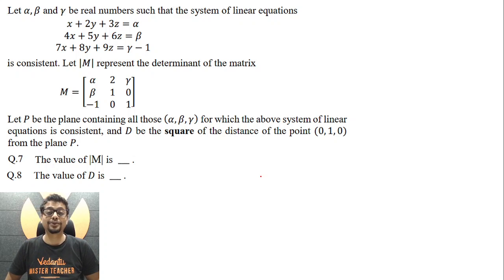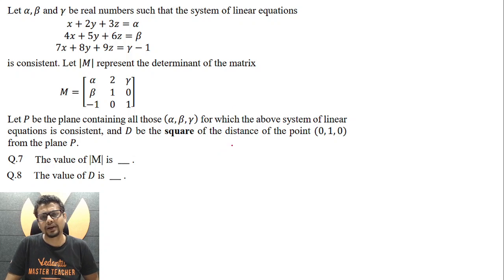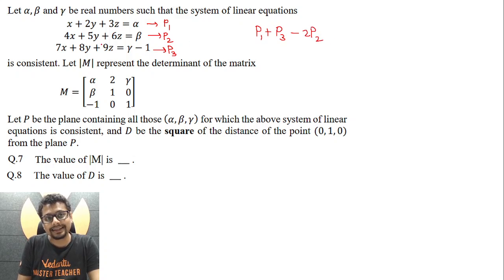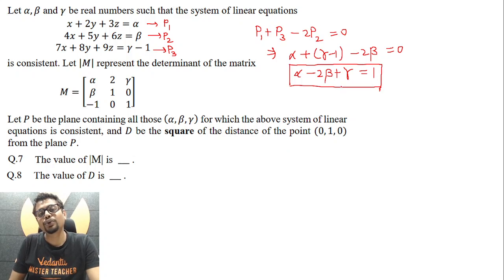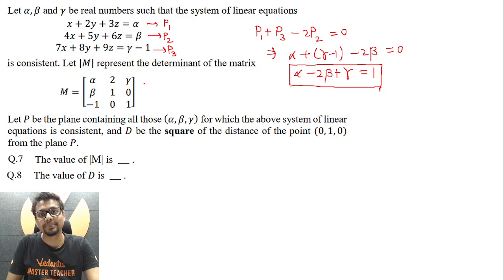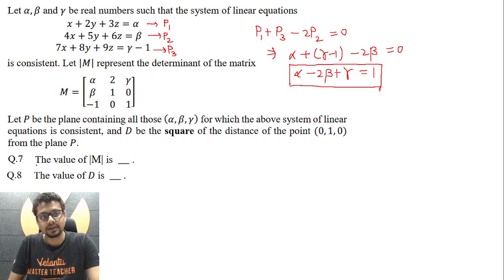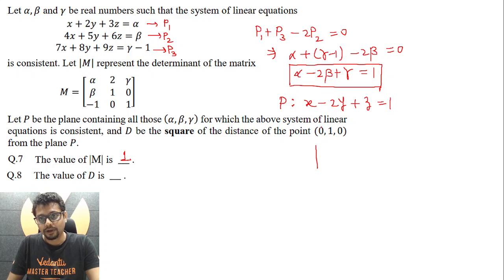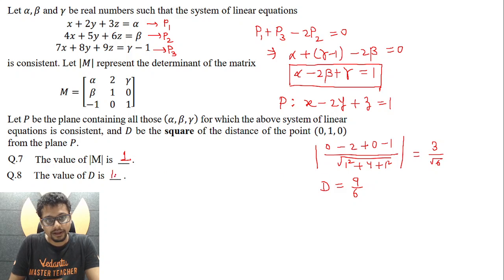JEE ADVANCED 2021 Paper-1 Maths Q7&8 Numeric Ans 1 & 1.5 Determinants Planes Shubham Sir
✅ Session PDF for "JEE ADVANCED 2021 Paper-1 Maths Q7&8 Numeric Ans 1 & 1.5 Determinants Planes Shubham Sir

➡️Let 𝛼, 𝛽 and 𝛾 be real numbers such that the system of linear equations
𝑥 + 2𝑦 + 3𝑧 = 𝛼 4𝑥
+ 5𝑦 + 6𝑧 = 𝛽
7𝑥 + 8𝑦 + 9𝑧 = 𝛾 − 1
is consistent. Let |𝑀| represent the determinant of the matrix
        | 𝛼 2 𝛾 |
𝑀 = [ 𝛽 1 0 ]
Let 𝑃 be the plane containing all those (𝛼, 𝛽, 𝛾) for which the above system of linear equations is consistent, and 𝐷 be the square of the distance of the point (0, 1, 0)
from the plane 𝑃.
Q.7 The value of |M| is ___.
Q.8 The value of𝐷 is ___.